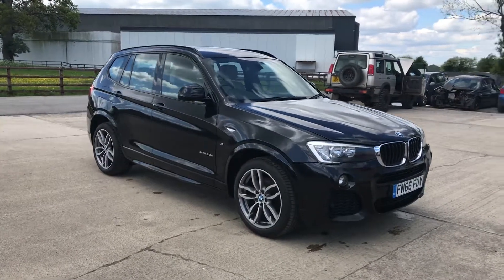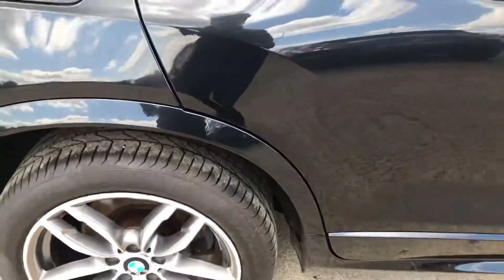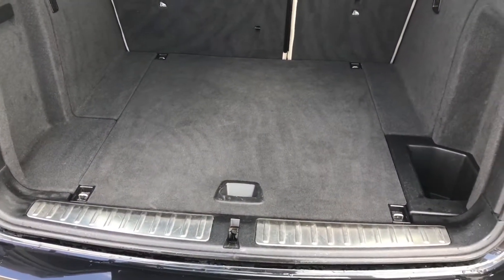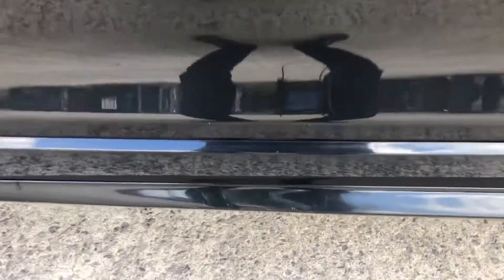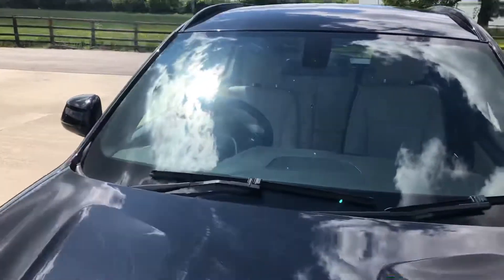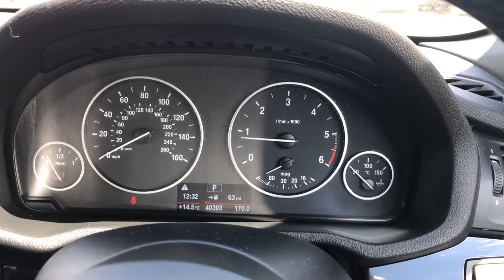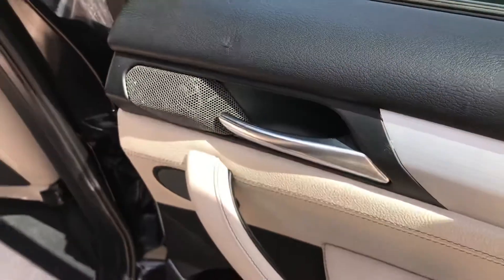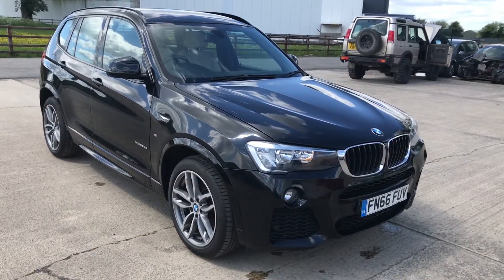BMW X3 FN66